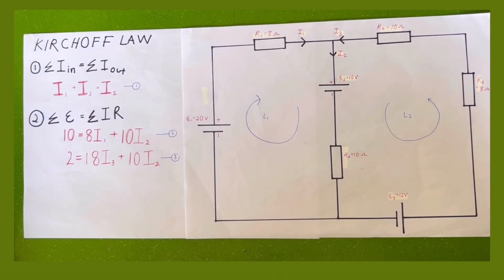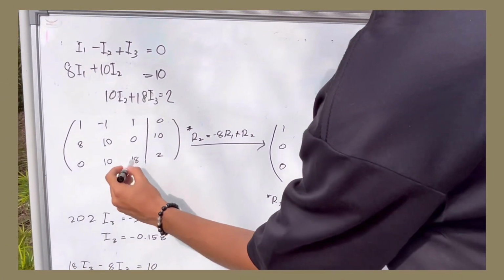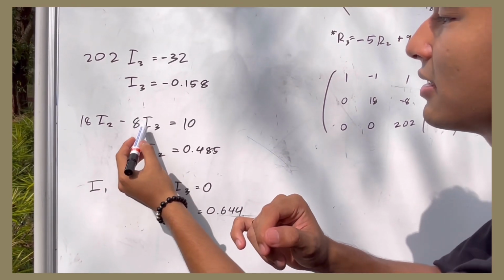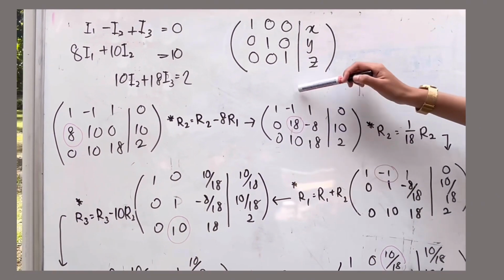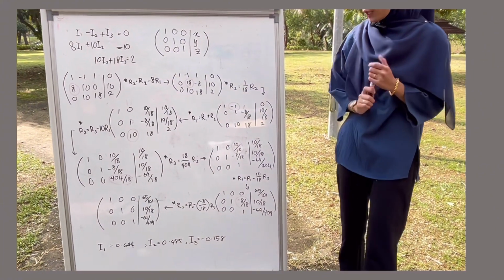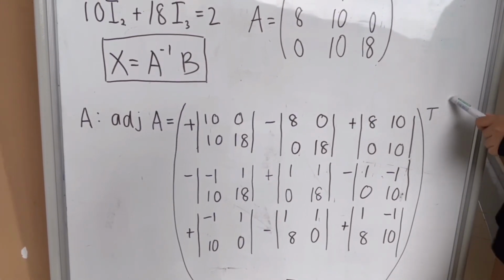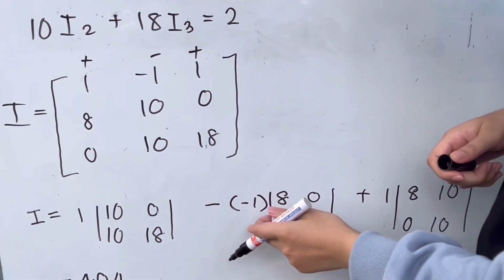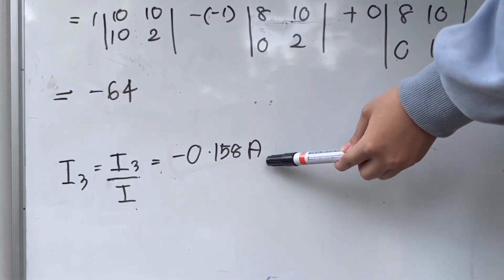System Linear Equations 2022/2024(SSCE1693 UTM)